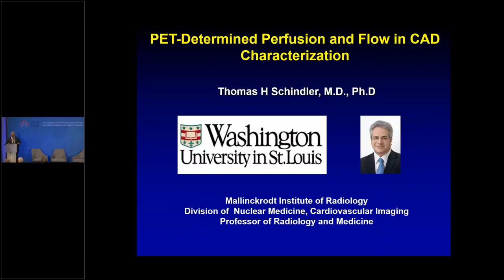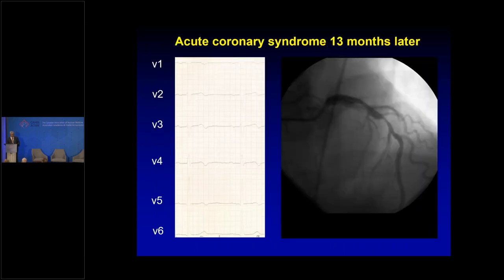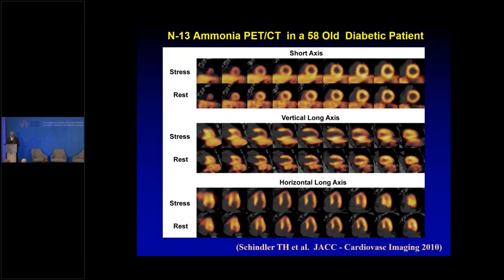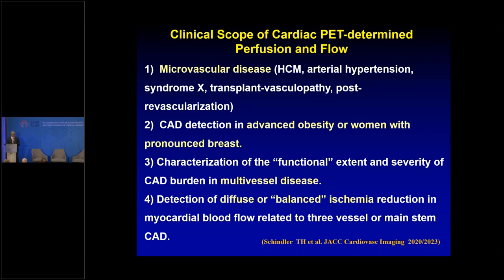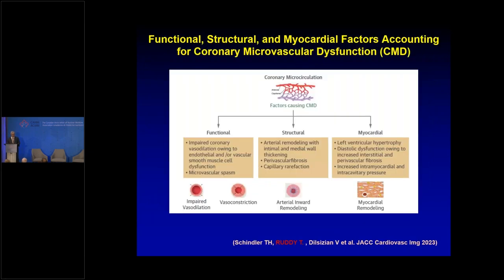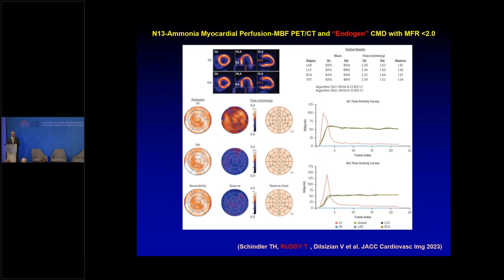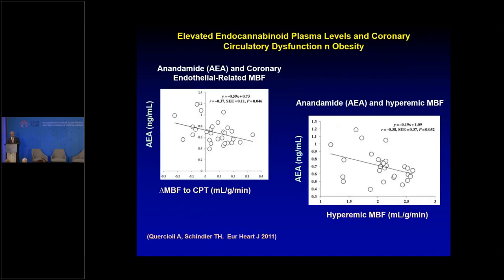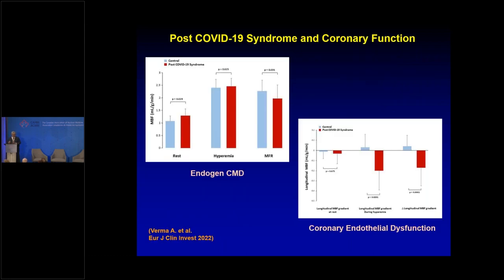PET in CAD: Perfusion & Flow Analysis | Thomas Schindler | Canadian Assoc. of Nuclear Medicine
Explore the intricacies of coronary artery disease (CAD) with Thomas Schindler as he discusses PET-determined perfusion and flow quantification. This insightful presentation from the Canadian Association of Nuclear Medicine's Annual Conference offers a deep dive into how PET imaging is reshaping our understanding and management of CAD.